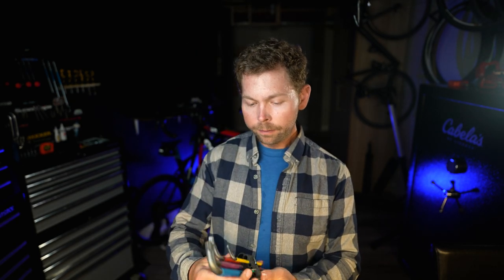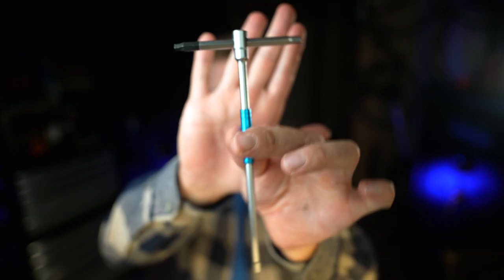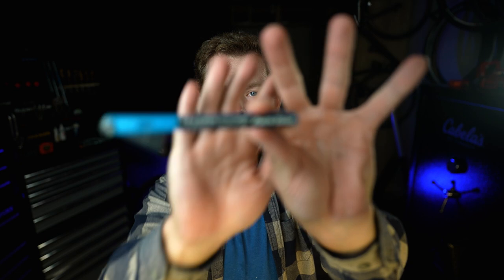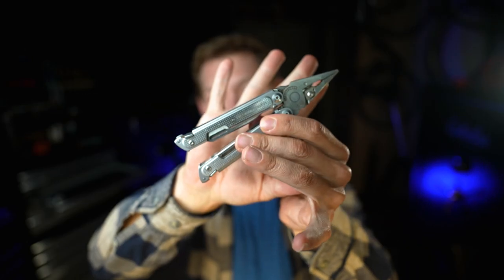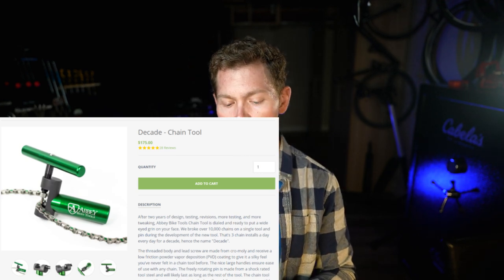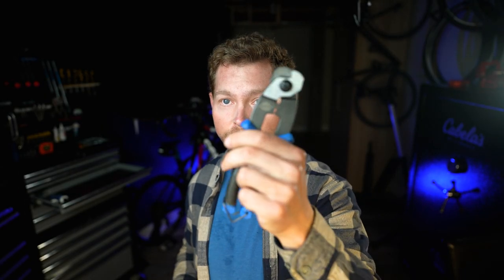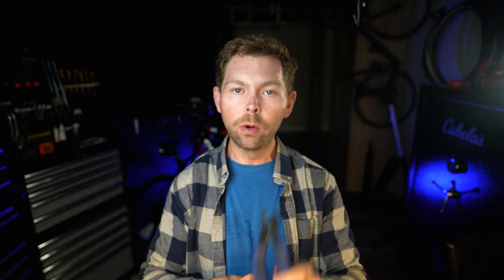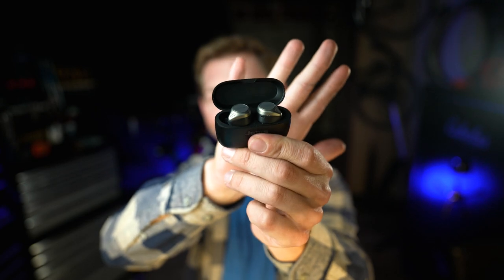My 12 Favorite Cycling Tools + Bonus Tools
Buy Tools Here
1. Were hex
2. Park Tool T handle
3.  Ratchet
4. Bits
5. Wera ratchet
6. Kai scissor
7. Park chain checker
8. Pro torque
9. Dewalt torque
10. Leatherman free p4
11. Rotor spacer
 12. Tire Lever
13. Feedback Sports Chain Keeper
14. Park Chainer Breaker
16. Park Cable Cutter
17. Hose cutter
18. Center lock park tool
19. Chain Whip
20. Park Quick Release Pliers
Fish Kit

Gear I Use
US - Sony A7S iii

US -Sony ZV 1
CAD - Sony ZV 1

US -Hero 7 Black
CAD - Gopro Hero 7

USA - Rhode Podmic
CAD - Rhode Podmic

USA - Zoom H6
CAD - Zoom H6

USA - Godox SL60
CAD - Godox SL60

USA - Neweer 2 Pack Light Kit
CAD - Neweer 2 Pack Light Kit

USA - Neewer Upgraded 660 LED Video Light
CAD - Neewer Upgraded 660 LED Video Light

USA - 60W LED Flood Light, 5500lm Super Bright LED Floodlight Blue
CAD - 60W LED Flood Light, 5500lm Super Bright LED Floodlight

USA – Blue Compass Premium Boom Arm
CAD - Blue Compass Premium Boom Arm

USA - Sony ICD-UX570 Digital Voice Recorder Professional Grade
CAD - Sony ICD-UX570 Digital Voice Recorder

USA - Lavalier Lapel Microphone
CAD - Professional Grade Lavalier Lapel Microphone

USA - BOYA BY-MM1 Video Microphone
CAD - BOYA BY-MM1 Video Microphone

USA - GoPro 3 way selfie stick
CAD - Gopro 3 Way Selfie Stick
Welcome to my Cycling Channel. I upload videos at least 3 times a week, everything about cycling, product reviews, workouts and other cool content.